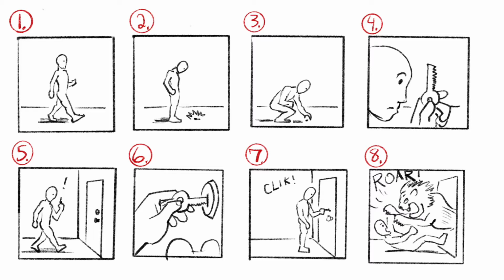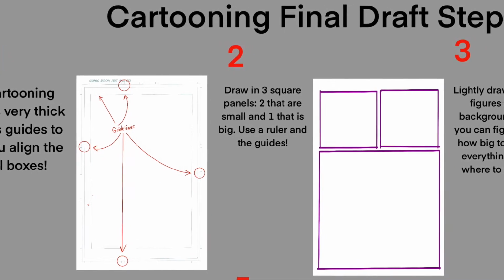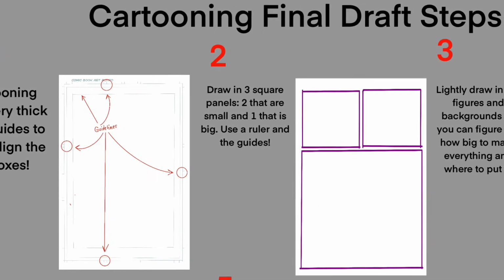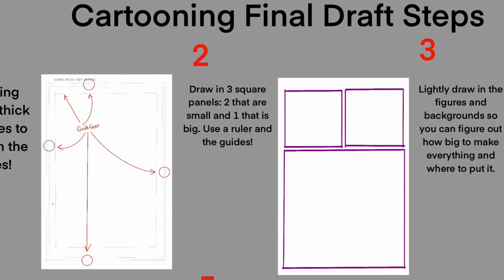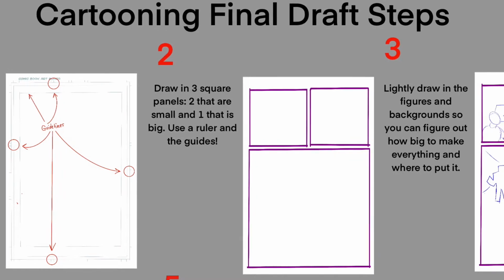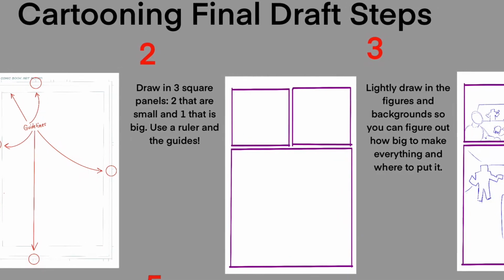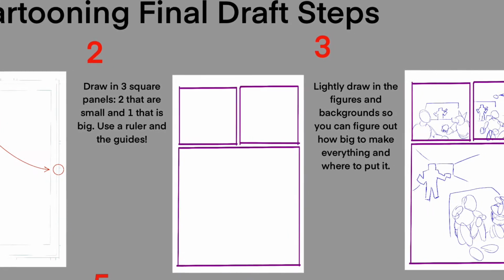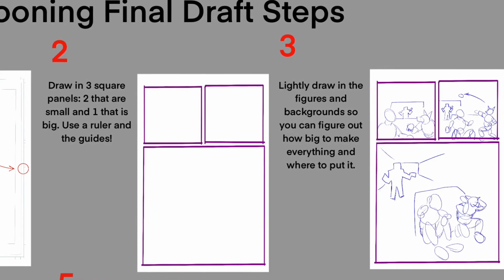Cartooning Exercise Part 2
Part 2 in the cartooning lessons from JEO Creations.